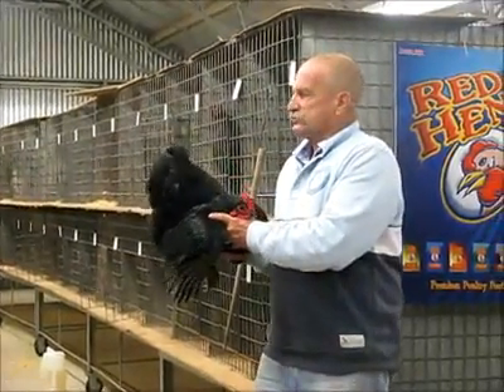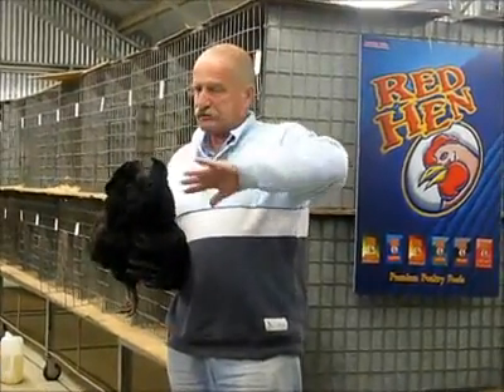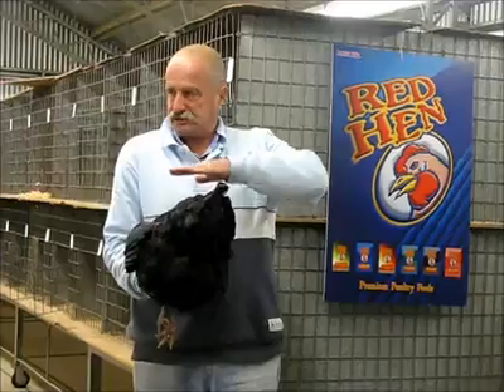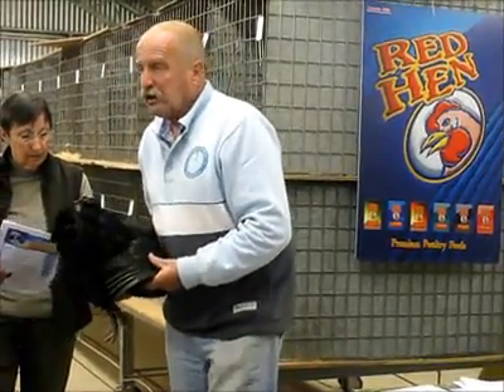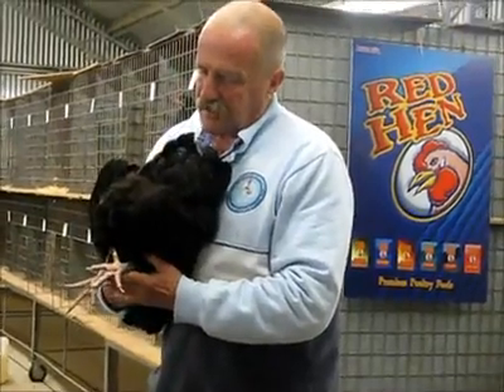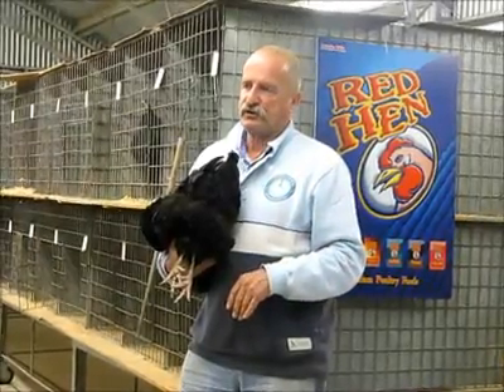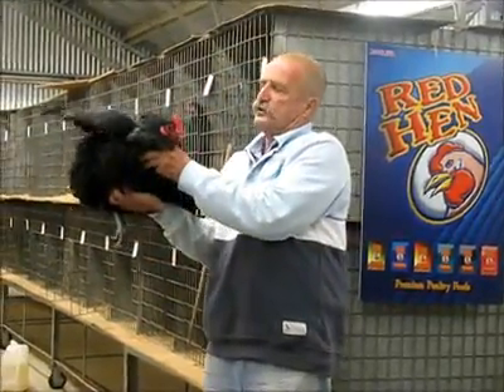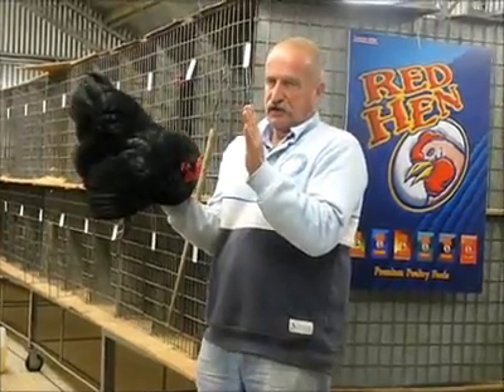Peter D'Arcy talks Australorps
Canberra Queanbeyan Poultry Club member Peter D'Arcy, discusses Australorps at the club's March 2012 monthly meeting. Video by Debbie Maher